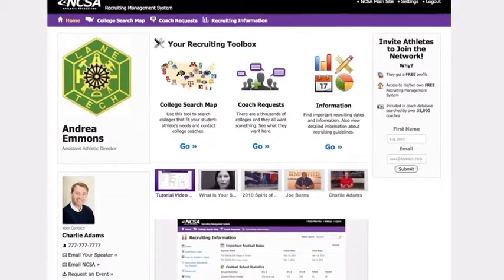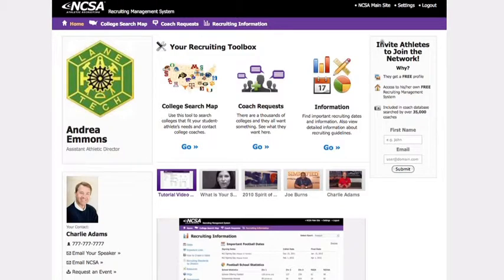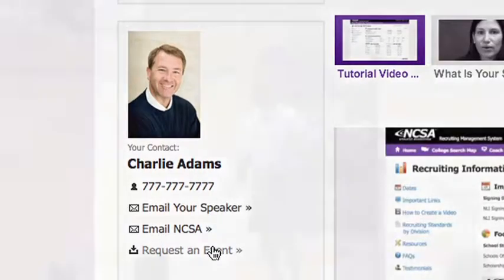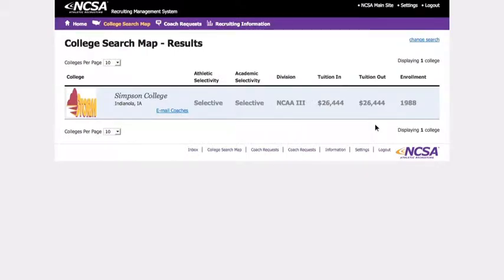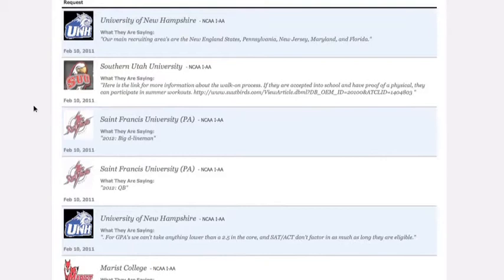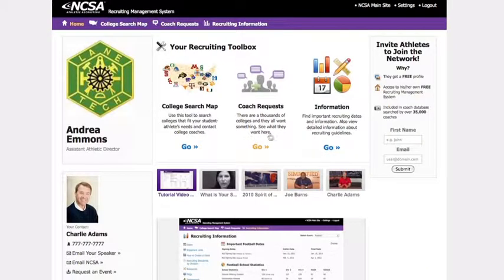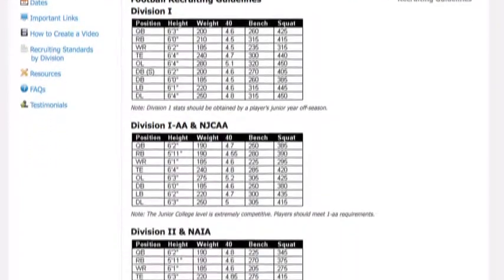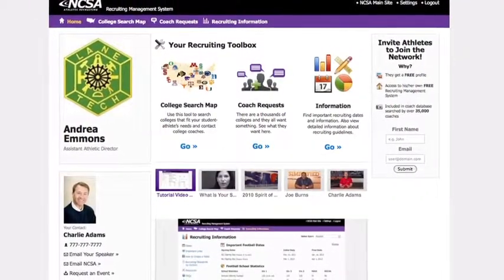HS RMS Demo